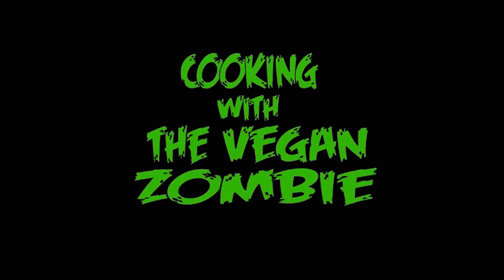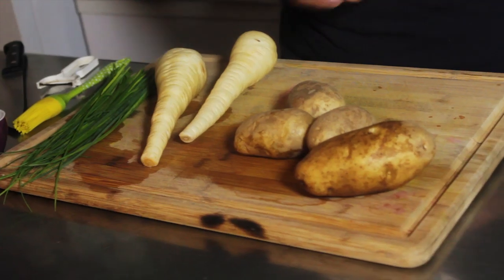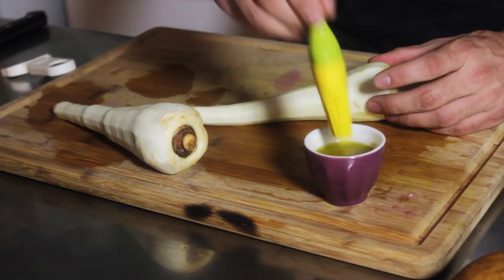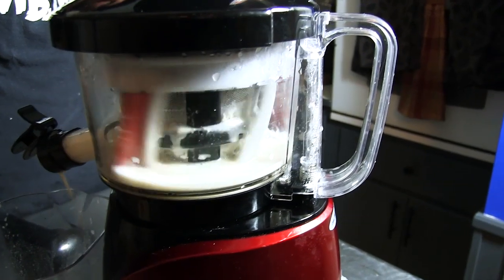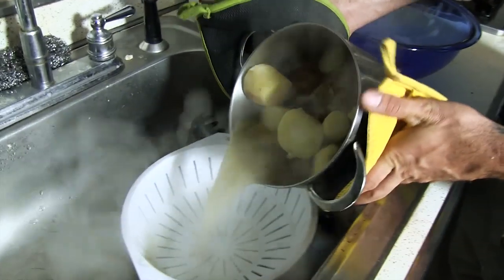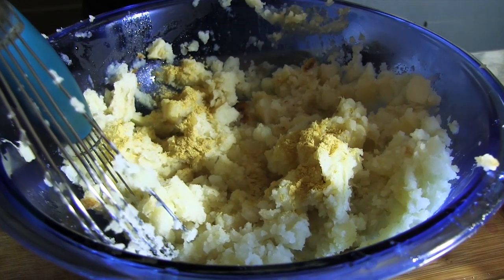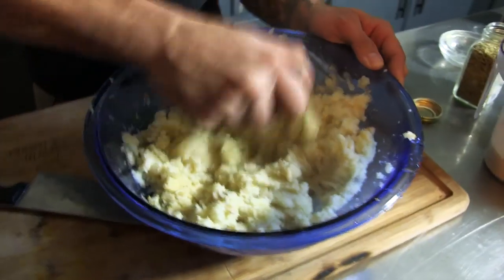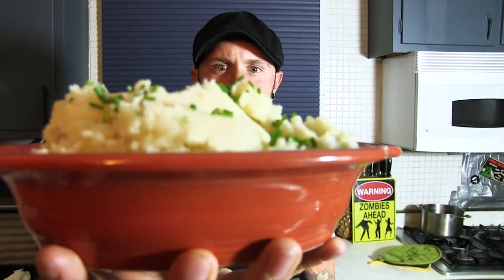Parsnip Mashed Potatoes Fall Recipes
Jon makes another dish for Vegan Thanksgiving. Mashed parsnip potatoes.